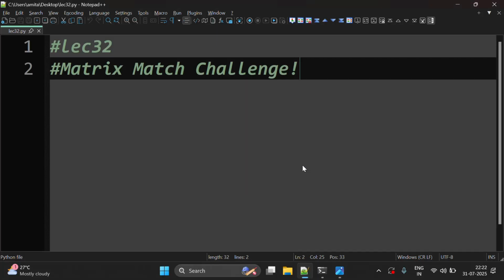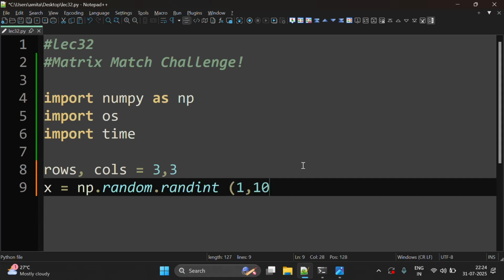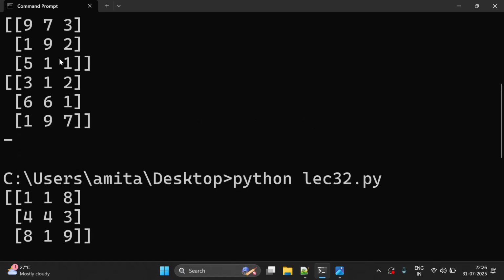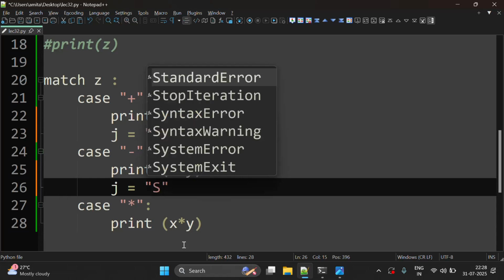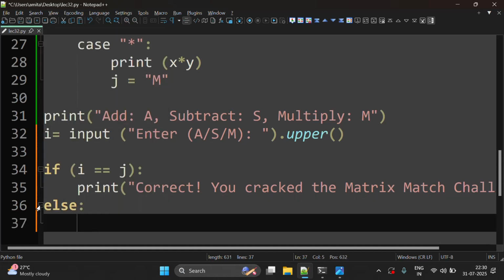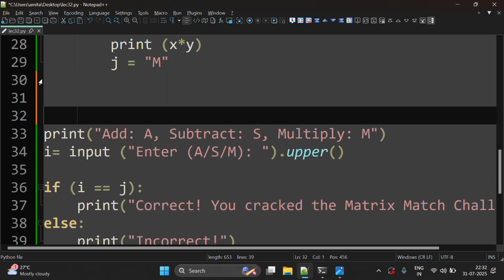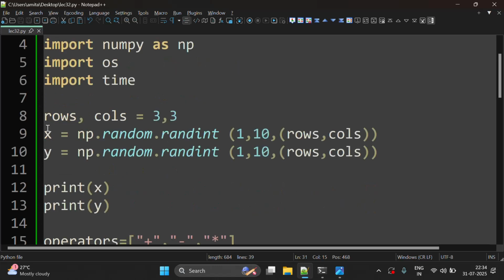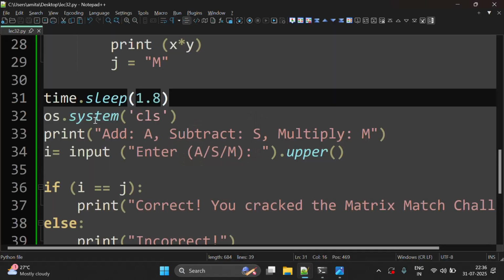Matrix Match Challenge Game in Python | Fun Python Project for Beginners | Infosmart Solutions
Welcome to an exciting and brain-boosting Python project – the Matrix Match Challenge Game! In this fun and interactive coding tutorial by Infosmart Solutions, you’ll learn how to build a complete matrix-based memory matching game using Python. This project is perfect for python beginners who want to move beyond the basics and create something engaging, challenging, and rewarding.

This video walks you step-by-step through the logic, design, and code behind a classic matrix puzzle game. You’ll learn how to represent the 2D matrix, handle user input, apply logic, and add timer– all using simple Python code.

If you're looking for a fun way to learn Python, practice real-world coding concepts, or build a portfolio project, this matrix match game is a great place to start.

What You’ll Build:

* A text-based Matrix Match Challenge Game
* Grid creation using 2D lists (matrix)
* Item placement in the matrix
* Game loop with user input and match detection
* Scoring system

By the end of this video, you’ll have a fully functional Python game that not only sharpens your skills but also teaches you key programming principles like loops, functions, conditionals, lists, and matrix logic.

This matrix match challenge is part of our Learn python series and is carefully designed by Infosmart Solutions to make learning Python fun, visual, and interactive.

Why This Project Matters:
Games are one of the most effective and fun ways to learn programming. When you create a game, you naturally learn about:

* Problem solving
* Logic building
* Control flow
* Input/output operations
* Real-time interaction handling
* Error checking and debugging

And the best part? You’ll build a game you can share with friends, play on your own, or even expand into a GUI version using libraries like Tkinter or Pygame in the future.

* Complete beginners learning Python
* School and college students looking for coding projects
* Programming hobbyists
* Anyone looking for fun Python games to code
* People preparing for coding challenges
* Those who want to improve logical thinking and matrix handling in Python

What You’ll Learn in This Video:

* How to create a matrix (2D list) in Python
* How to fill a matrix with random elements
* Taking user input and processing selections
* Scoring logic and basic game mechanics
* Tips on debugging and writing clean code

This project is also excellent for improving your understanding of:

* Nested lists
* Indexing in 2D arrays
* Conditional statements
* Functions and modular coding

Why Learn Python with Infosmart Solutions?

At Infosmart Solutions, we focus on turning beginners into confident coders through easy-to-understand tutorials. Every concept is broken down in a way that even non-coders can follow and implement. Amita Goel and the team at Infosmart are dedicated to making python programming accessible and enjoyable for all.

We believe in learning by doing. That’s why our tutorials are packed with real examples, exercises, and mini challenges that help reinforce what you learn in every step.

Don't just watch—code along with us!

Practice. Build. Learn.

Topics Covered in This Video:

* Matrix creation in Python
* Matching logic using conditions
* Input validation
* Randomized elements in a grid
* Replay option and exit functionality
* Expanding to advanced versions (future ideas)

Bonus Tip: After completing this challenge, try modifying the game to add more levels, a timer, a GUI, or sound effects using Pygame!

Other Videos in Our Python Series:

* Top Python Programs
* File Handling Projects
* Basic to Advanced Python Games

Share your variations or ask questions—we’re here to help you every step of the way.

Python by Infosmart Solutions – learn Python from the beginning, the smart and fun way.

Happy coding, and enjoy the matrix match challenge!